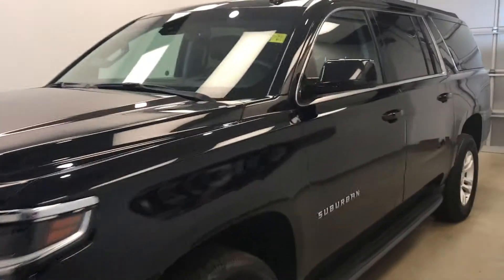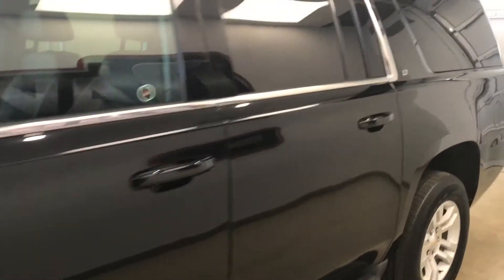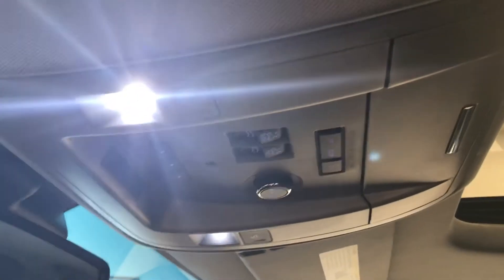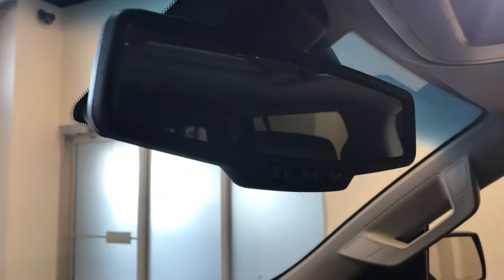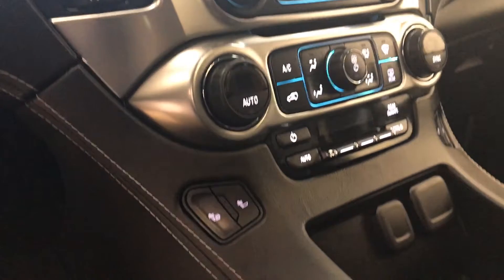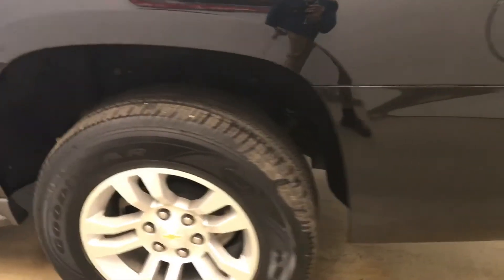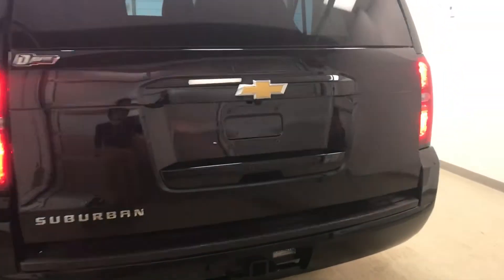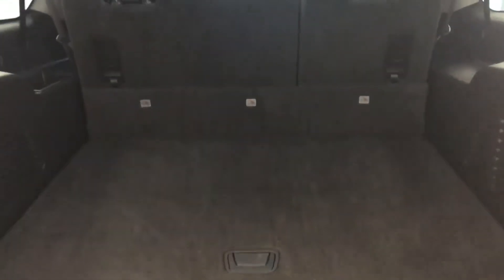2016 Chevrolet Suburban LT || Davis GMC Buick Lethbridge